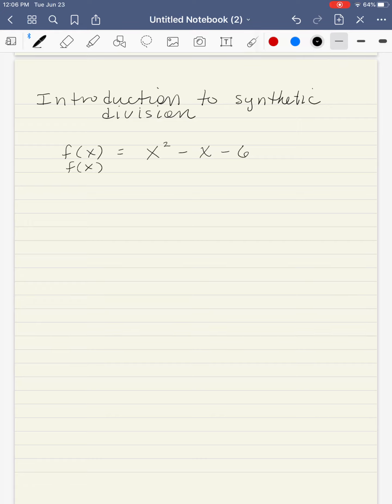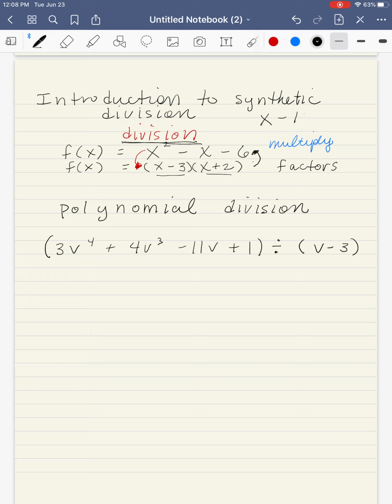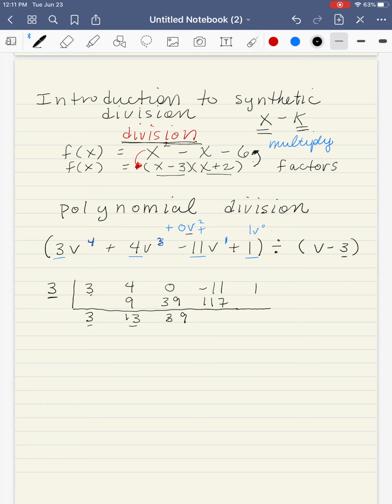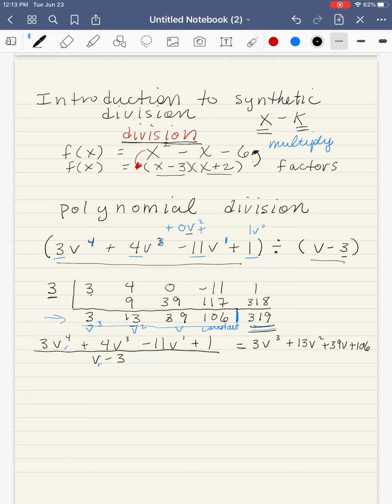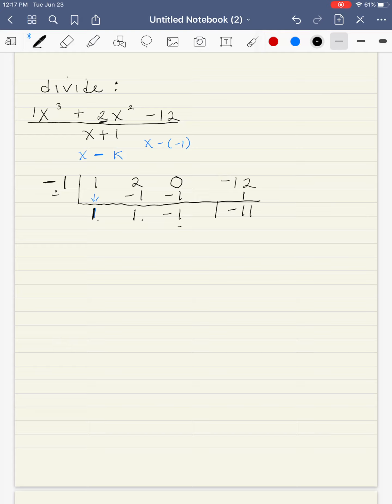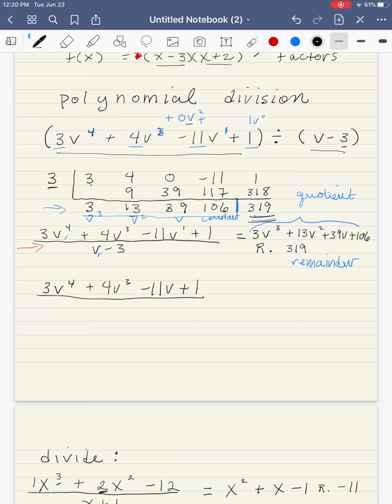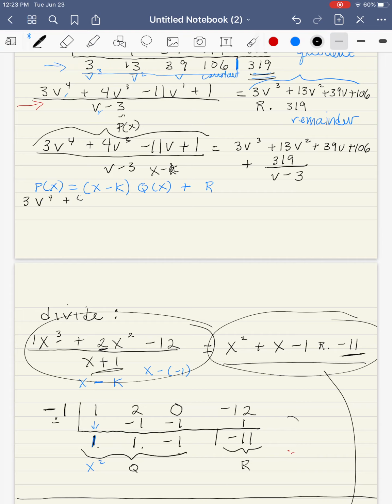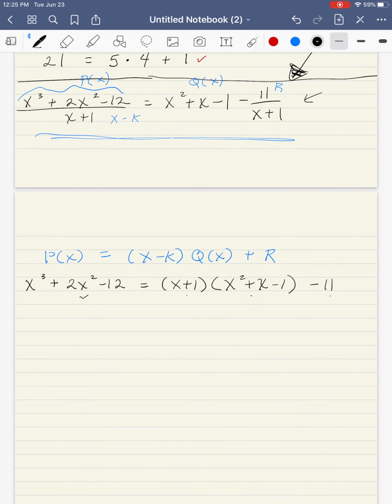Synthetic division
How to use synthetic division to divide polynomials and find quotients and remainders.